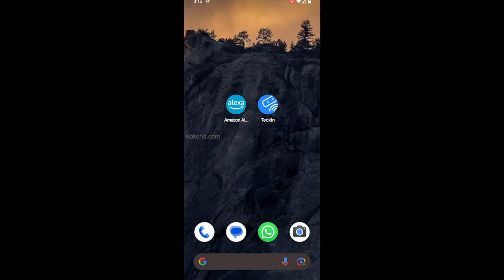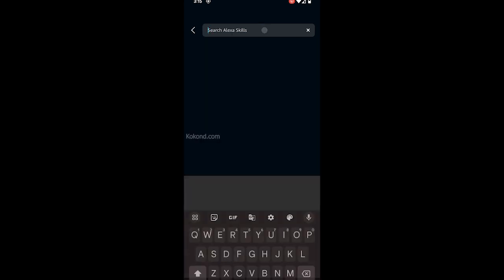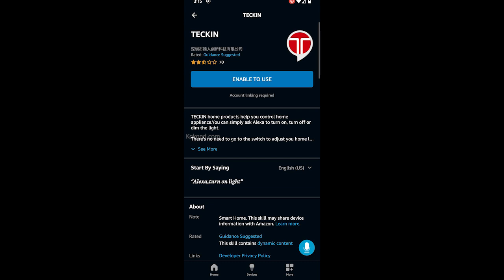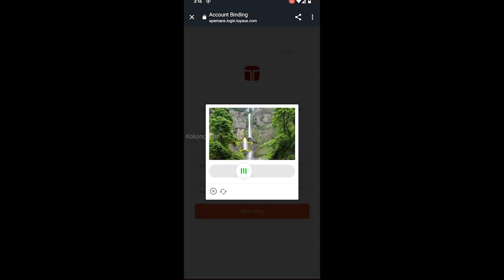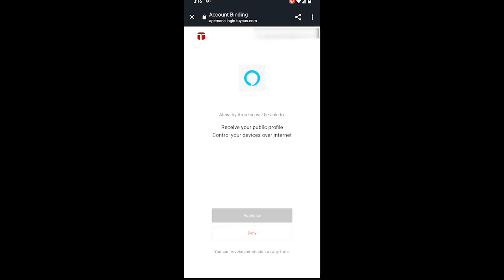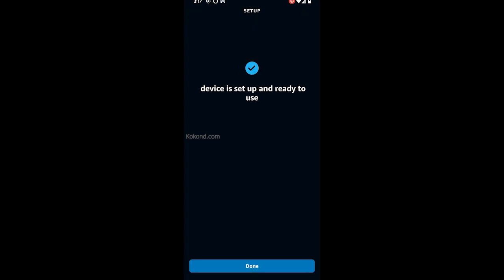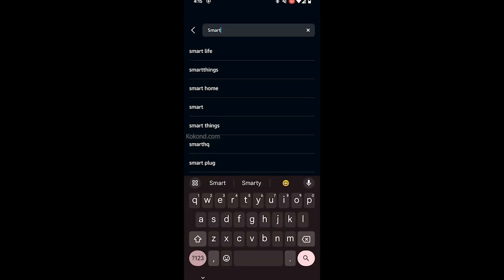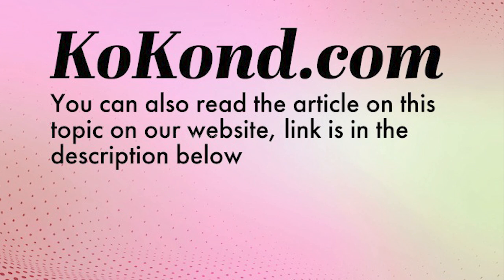How to Connect Teckin Smart Plug to Alexa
To Connect Teckin Smart Plug to Alexa:

- Open the Alexa App on your mobile phone.
- Tap on "More."
- Tap on "Skills & Games."
- Search for "Teckin."
- Select the first one from the list.
- Tap on "Enable to Use."
- Provide the verification by sliding as shown in the video.
- Provide the password and tap on "Next."
- Provide the password again and tap on "Next."
- You will be asked to authorize the connection between Alexa and Teckin. Tap on "Authorize."
- Now, your Teckin account is successfully linked to Alexa.
- Alexa will start linking your Teckin devices.
- That’s all! Now, your Teckin smart plug is connected to the Alexa App, and you can control it by saying, "Hey Alexa, turn on my Teckin Smart Plug."

If you are using the Smart Life app to connect the Teckin smart plug, the process should be the same. Search for "Smart Life" in Alexa Skills and connect Smart Life with the Alexa app. The devices will be automatically detected.

If you find this video helpful, please consider supporting us by buying a coffee through the link provided in the description. Additionally, you can explore more content on this topic by reading our article on our website.